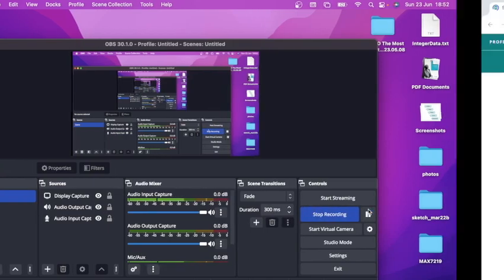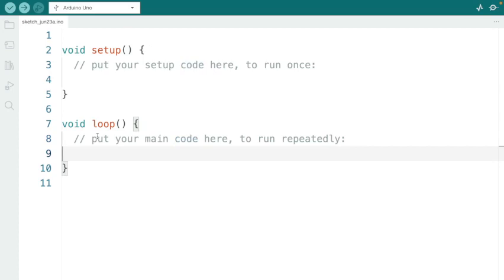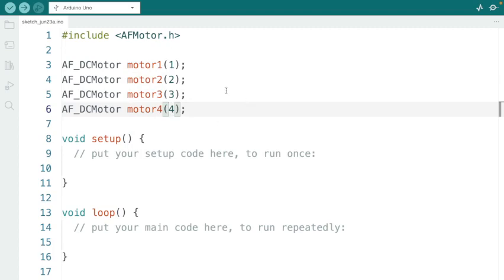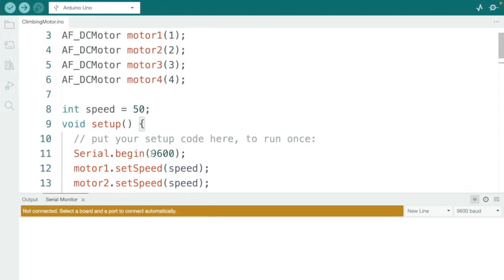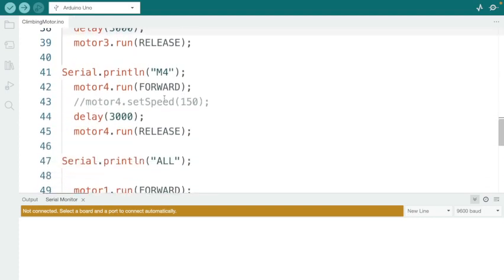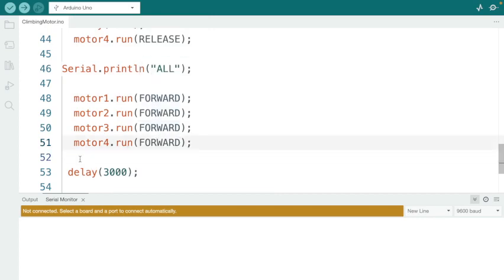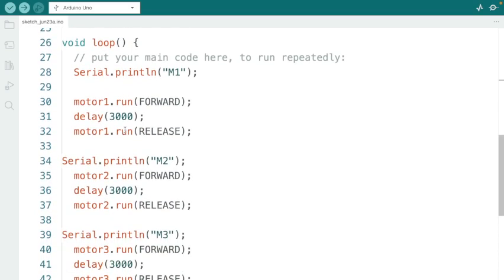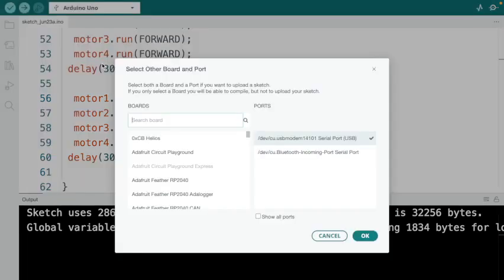7. Robotics: Adding the Software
Adding the software to the Arduino.